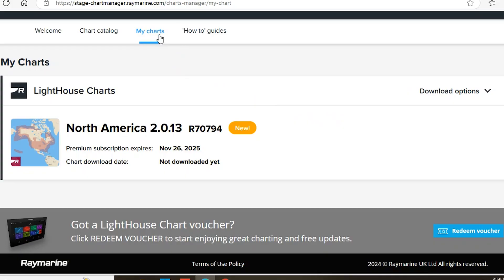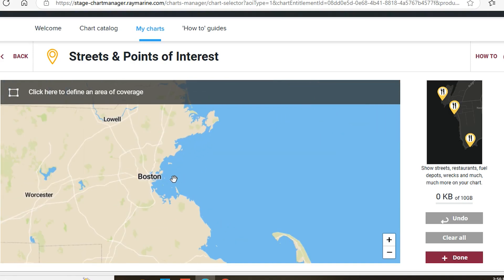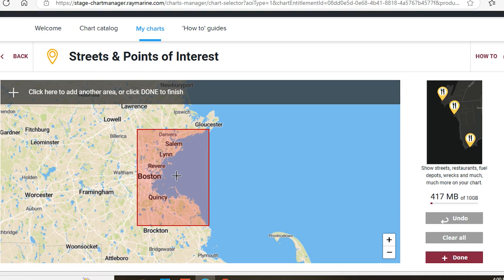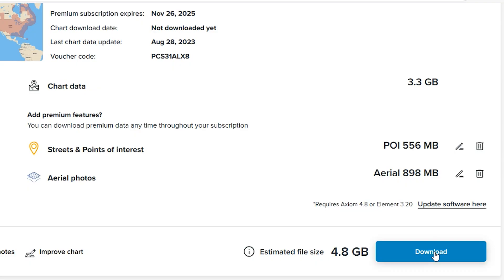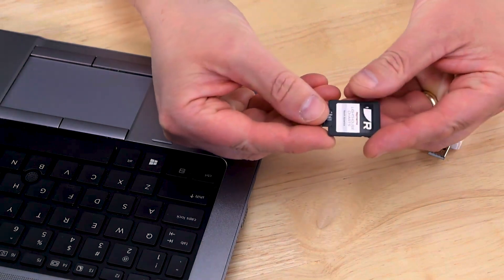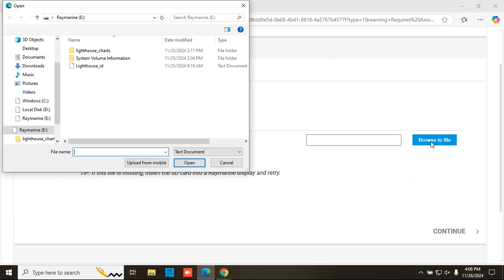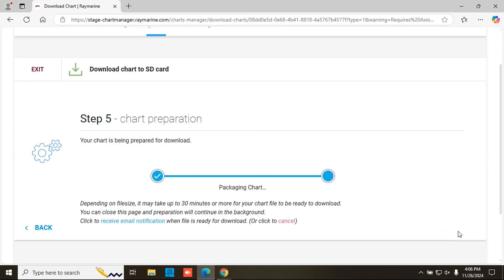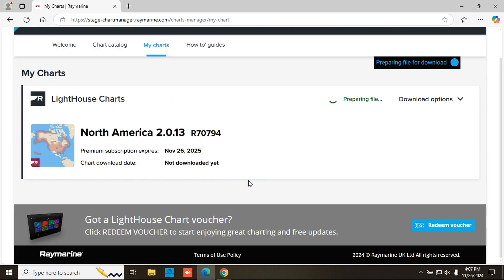Updating Raymarine LightHouse Charts Premium | Marine Charts on Chartplotter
In this tutorial, learn how to update your Raymarine LightHouse Charts Premium subscription and add powerful features to your marine charts on Axiom and Element chartplotters. We’ll walk you through selecting premium content, updating your charts, and downloading the latest navigation data.

With LightHouse Charts Premium, you can:
📍 Add points of interest such as marinas, fuel docks, and fishing hotspots
🛰️ Overlay satellite imagery for enhanced situational awareness
🔄 Keep your marine charts automatically updated with the latest navigation data
⚓ Customize chart areas with up to five premium content zones

Step‑by‑Step Process
• Go to the My Charts tab in the Chart Manager site
• Select download options and add premium layers (POIs, aerial photos)
• Define custom areas on the mini map for premium data
• Click download and connect your LightHouse Charts card to your computer
• Validate your chart card with the Lighthouse_id.txt file
• Wait for your updated chart to process, then download and install

Your Raymarine LightHouse Charts Premium subscription ensures your navigation charts are always current, detailed, and tailored to your boating needs.